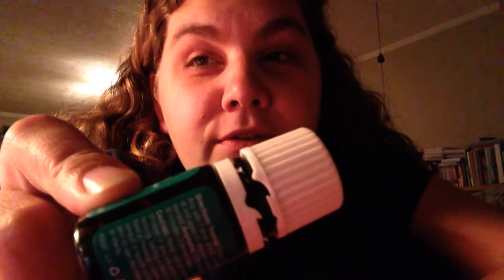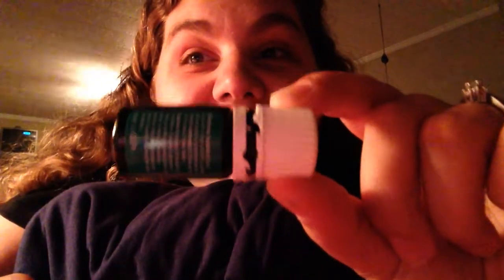~House of the Wise~ My Number One Oiling Irritation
This is my biggest irritation with bottles of oils.